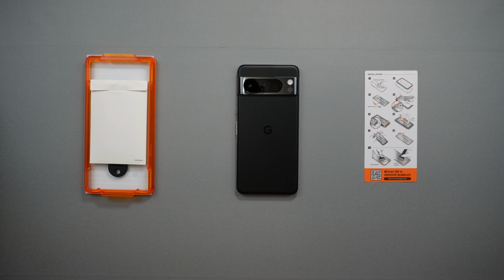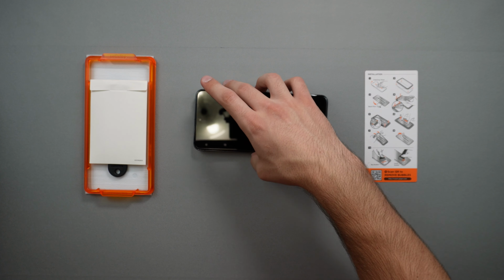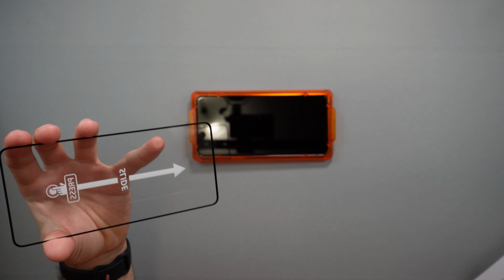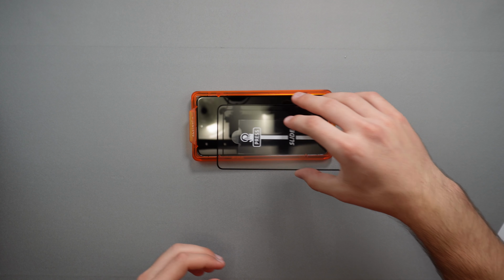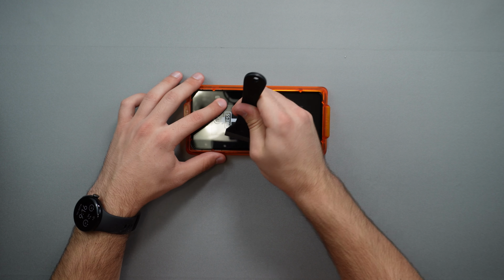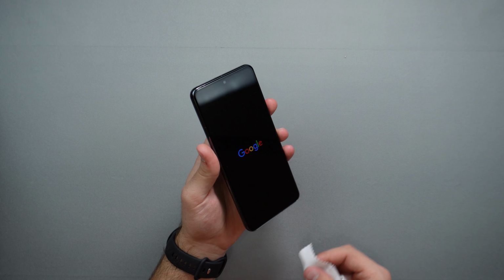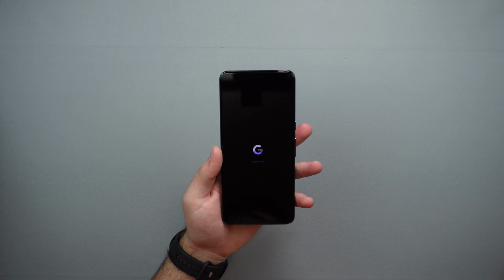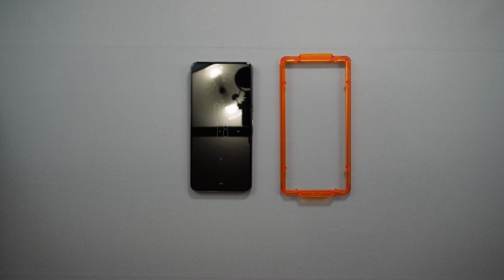Google Pixel 8 Pro | Spigen Align Master Screen Protector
Let's take a look at a screen protector for the Google Pixel 8 Pro by Spigen.

Spigen Align Master:

Music from Uppbeat (free for Creators!)